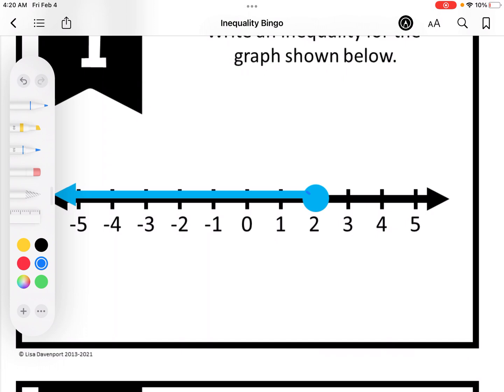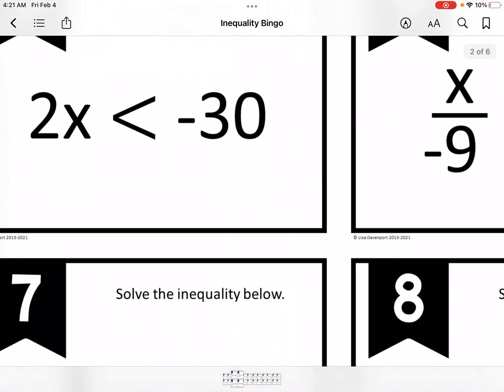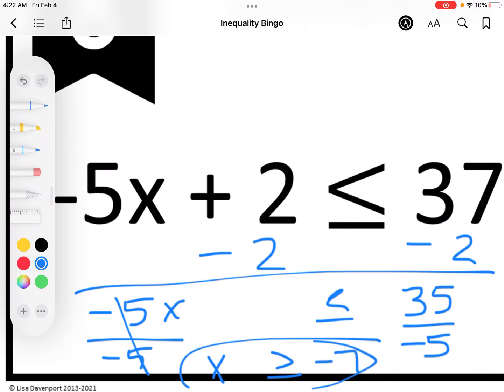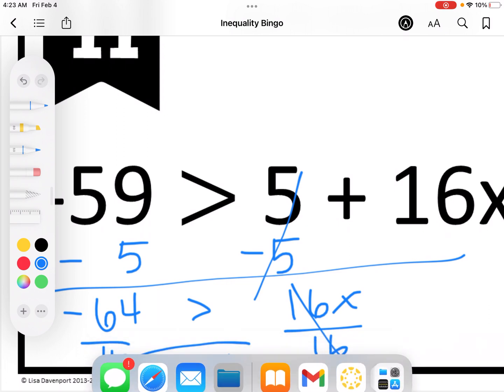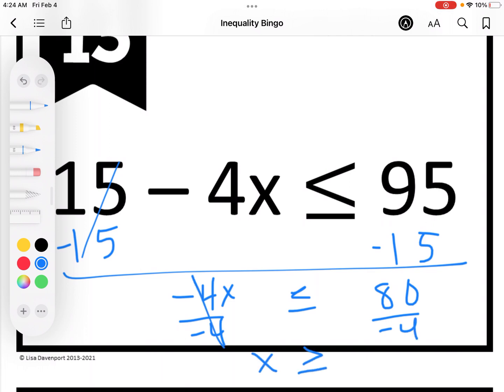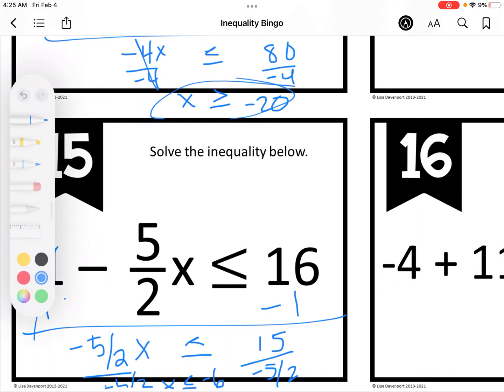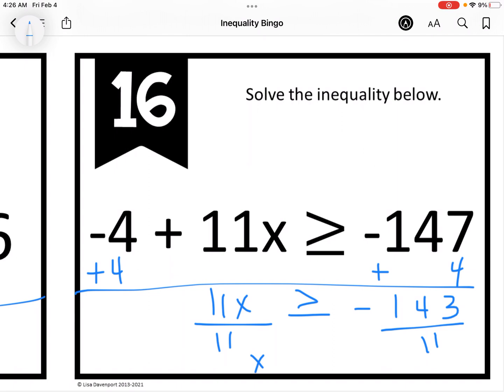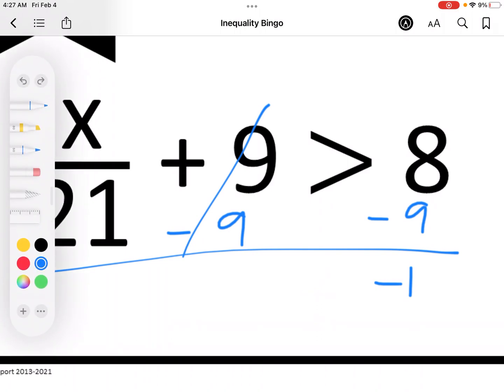Unit 6: Two Step Inequalities Bingo